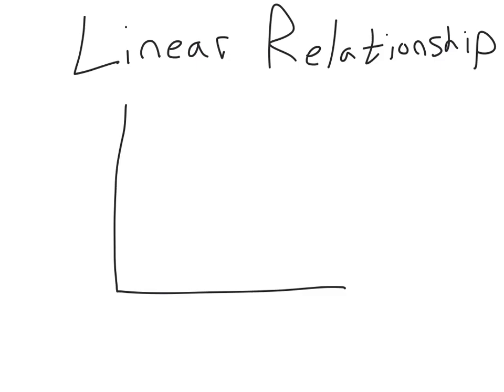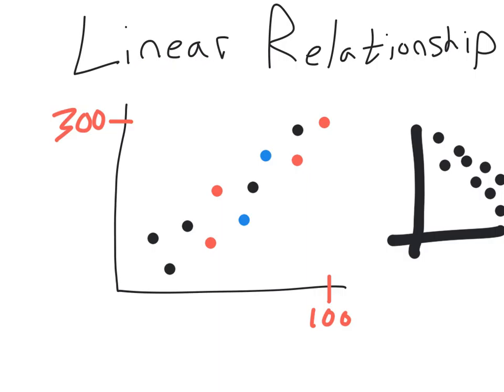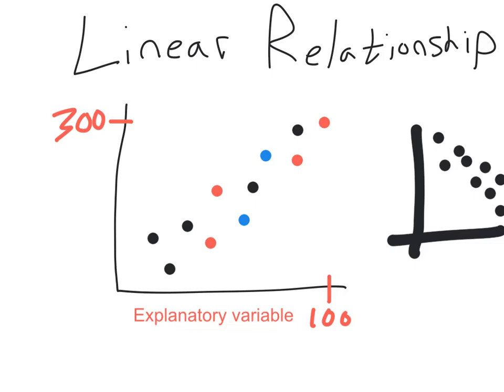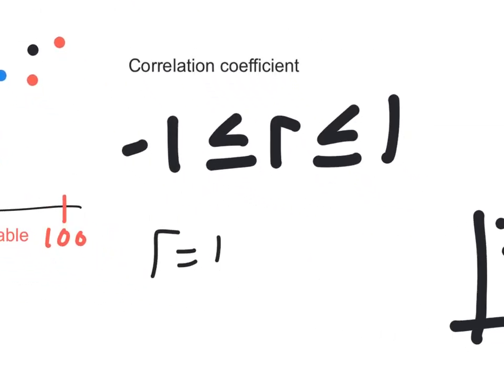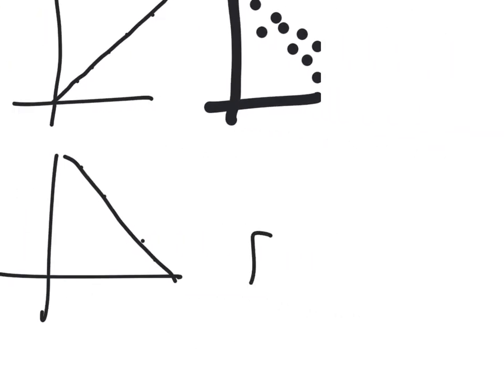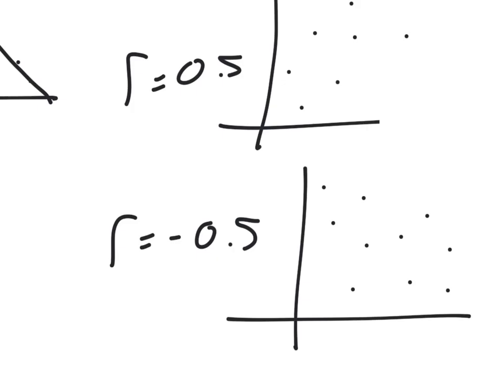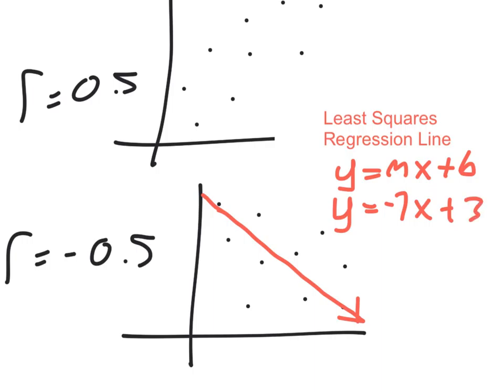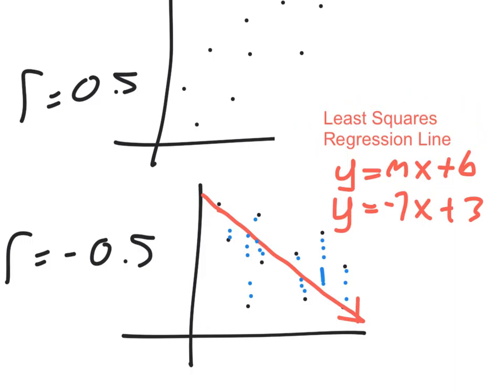Made with Explain Everything™ Interactive Whiteboard